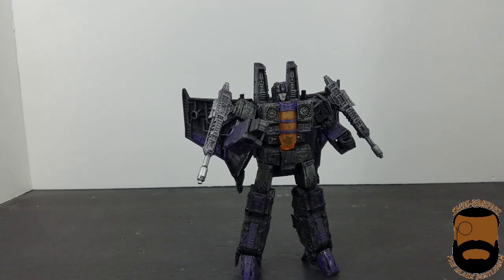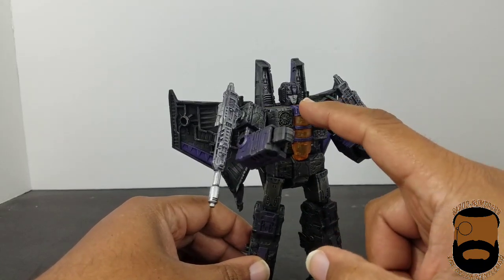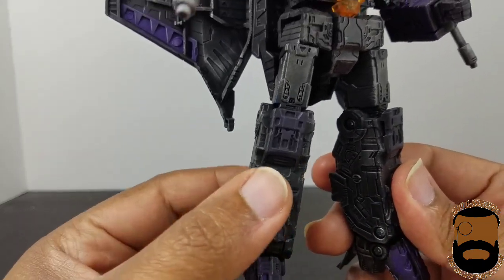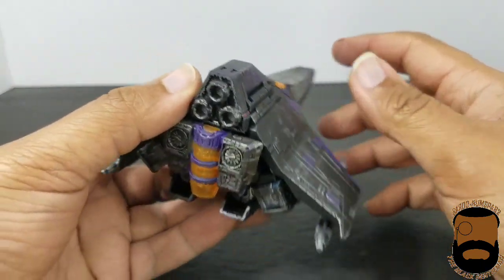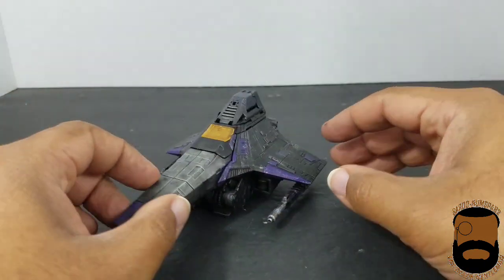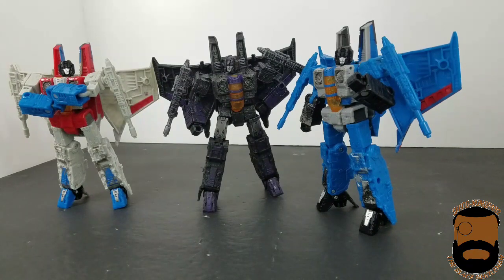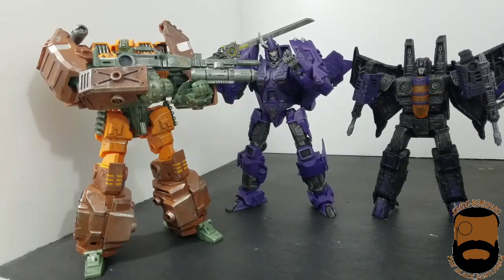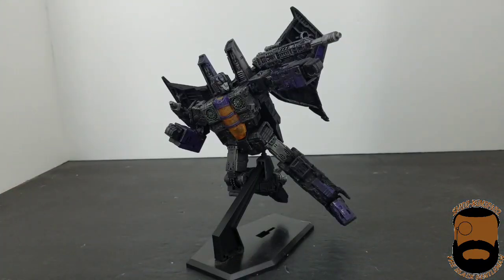Transformer detailing part 4